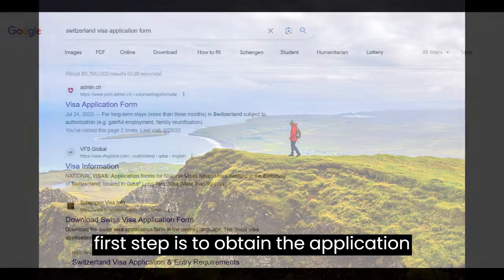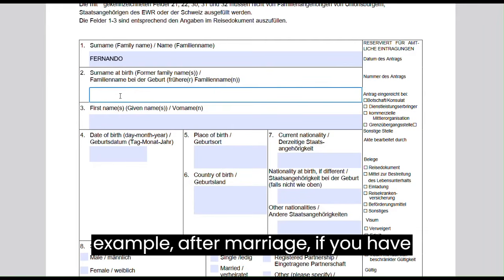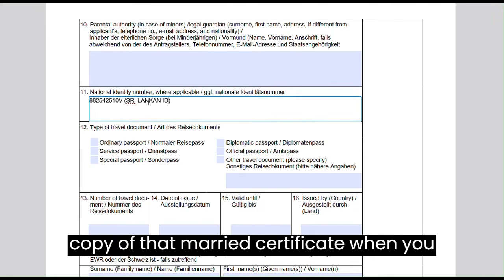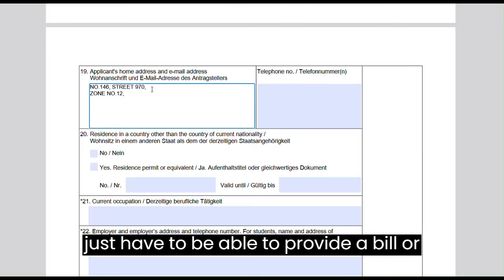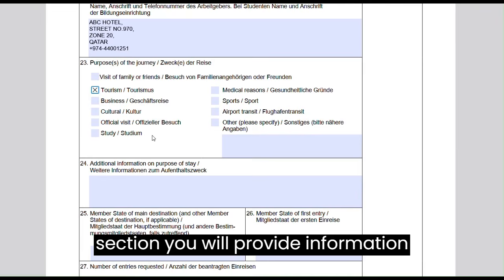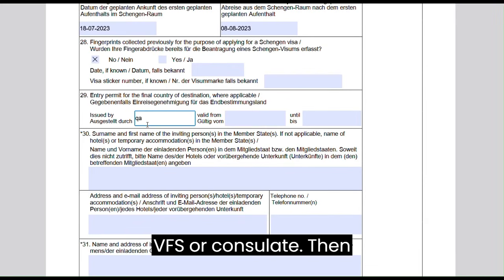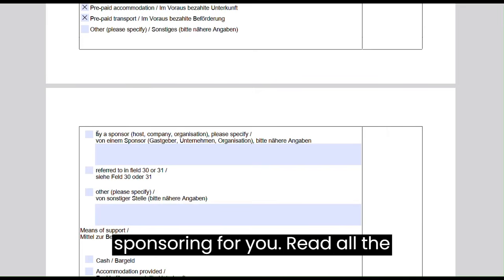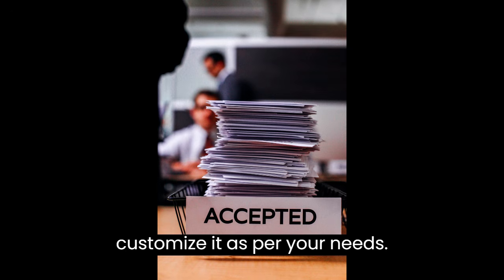Fill the Switzerland (Schengen) visa application - with subtitles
Welcome to our comprehensive guide on filling out the Switzerland visa form! Whether you're planning a breathtaking Alpine adventure or exploring the charming cities of Switzerland, obtaining the correct visa is essential. In this video, we'll walk you through the entire process of completing the Switzerland visa form, providing valuable tips and insights along the way. From gathering the necessary documents to navigating the online application system, we've got you covered. Don't let paperwork overwhelm you – join us and make your Switzerland travel dreams a reality! Remember to consult the official Swiss Embassy website for the most up-to-date information and requirements. Bon voyage!This is the same video with subtitles. for everyone!